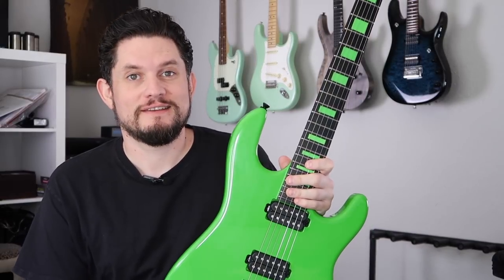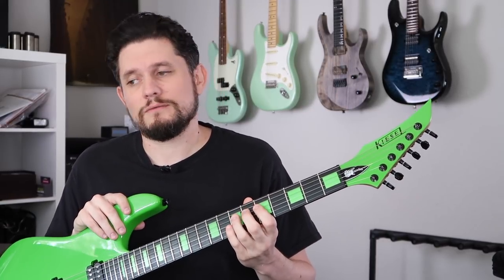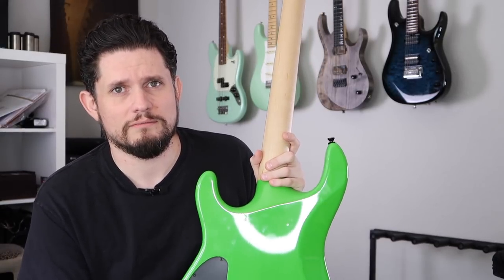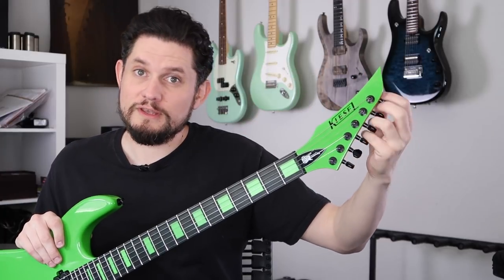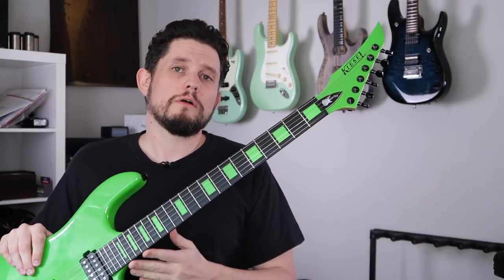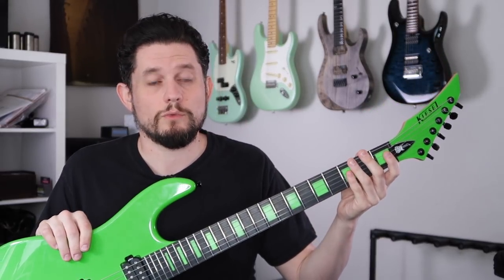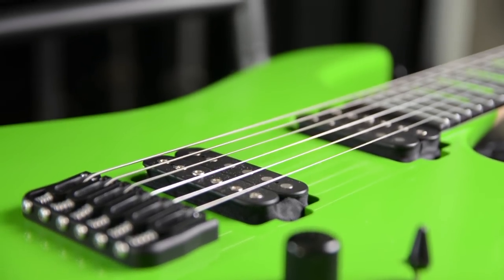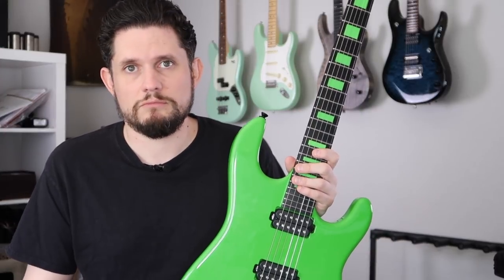Kiesel JB100 Jason Becker Guitar Review - Lean Mean Green Clown Machine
Today I'm taking a look at the Kiesel JB100 Jason Becker Tribute guitar. IN VERY VERY GREEN. As you guys know, I absolutely love my Kiesel Aries. Well, this might top it. Similar specs, thinner neck, neck-thru, and even a hipshot bridge without the wacky saddles. Yeah, it's loud, but Jason Becker is the man. I shall rock it proudly.

And sorry for the sloppy playing on this one. I'm not good at guitar, if you haven't noticed yet.

As always, let me know if you have any specific questions and I'll do my best to answer :)

Signal chain was an AxeFX2 (Friedman BE, USA Clean, USA Lead) and some Horizon Devices Precision Drive.

I always tweet deals on guitars when I see them. Check me out on Twitter

Mention this video in your offer for a discount.